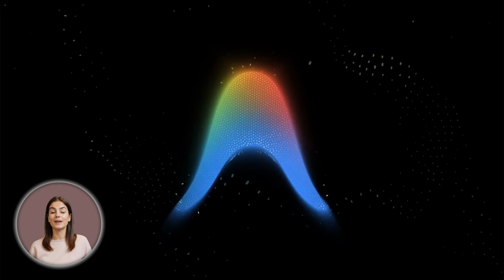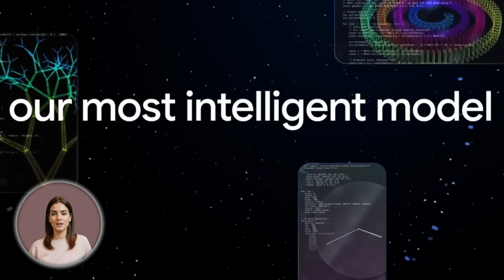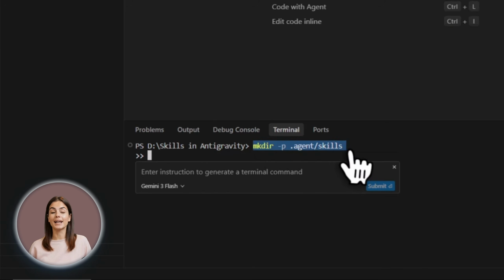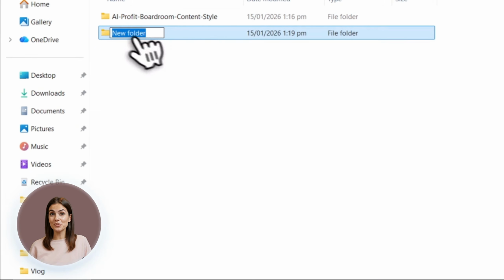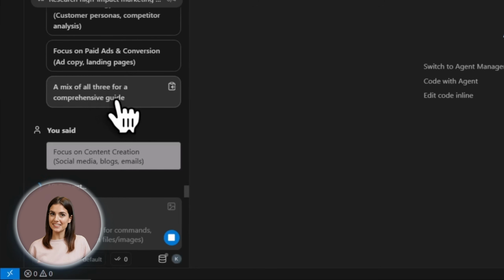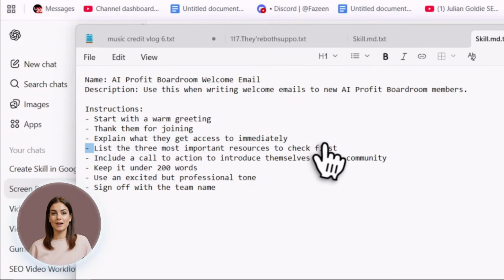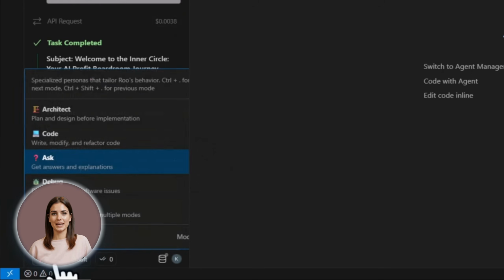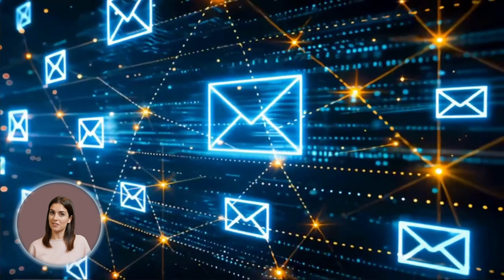New Google Antigravity AI Agent Update is INSANE!